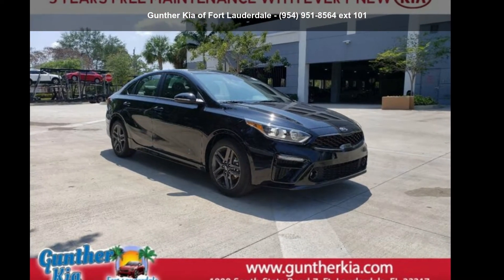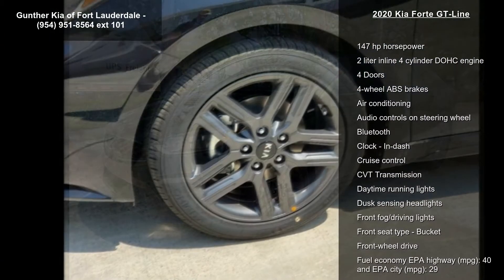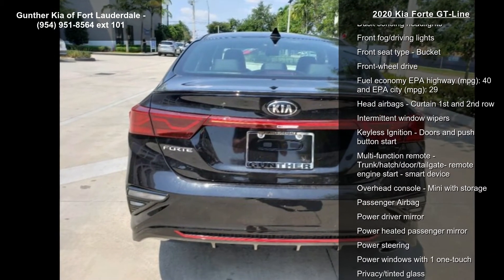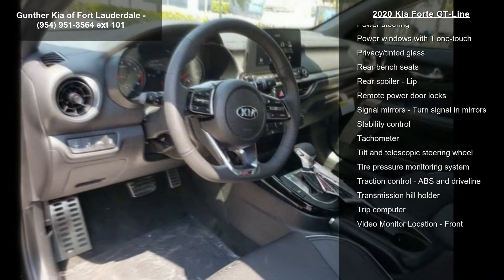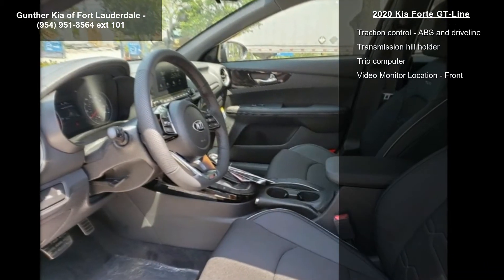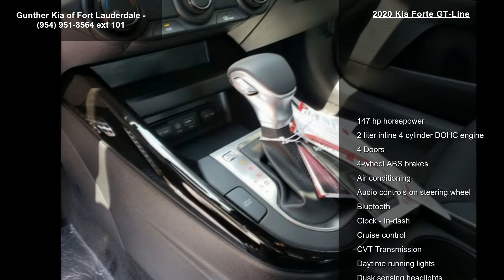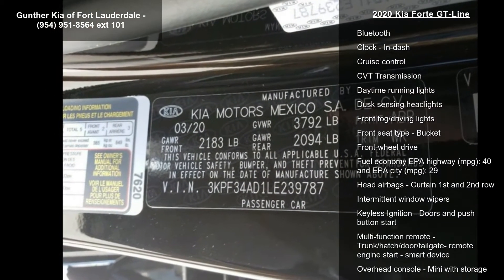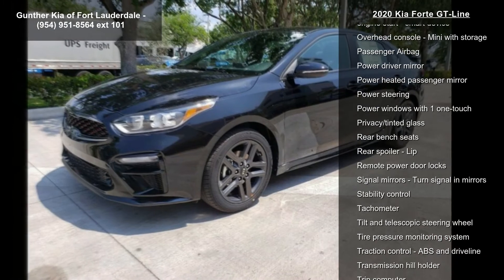2020 Kia Forte GT-Line